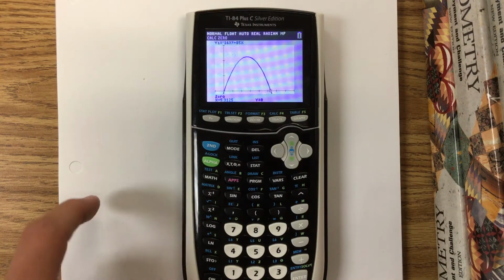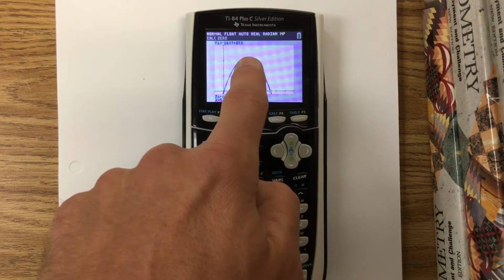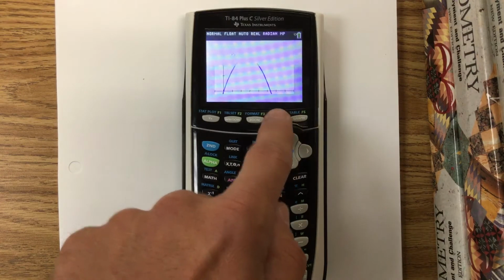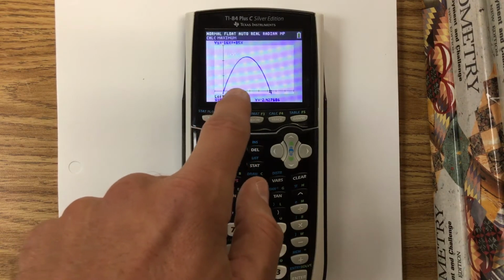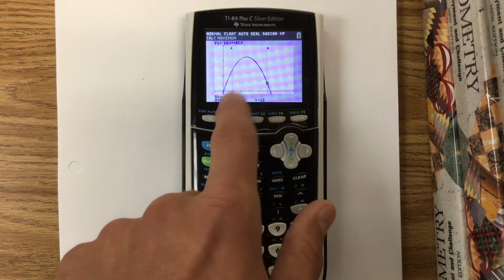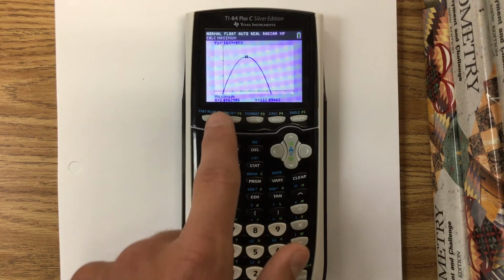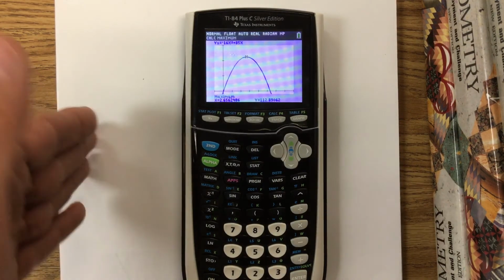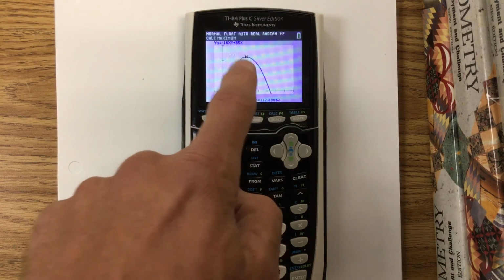Finding a Vertex (maximum or minimum) from a Calculator